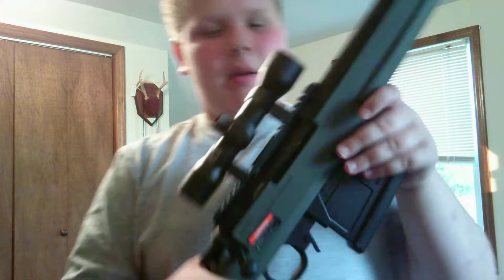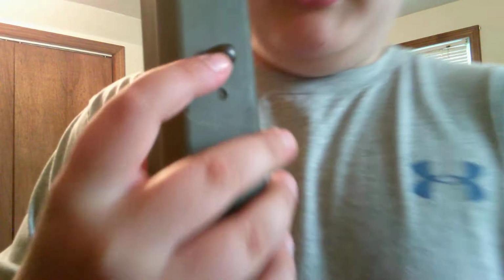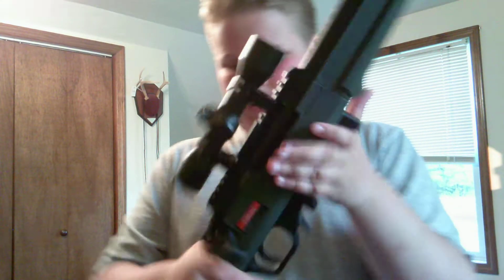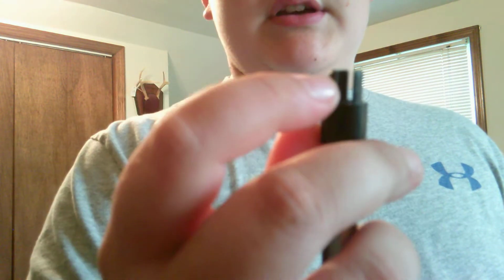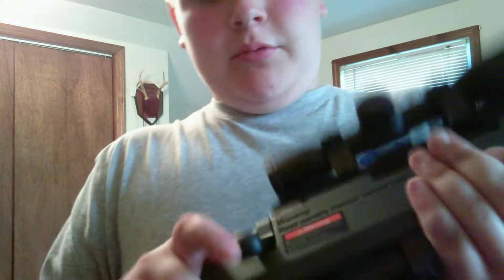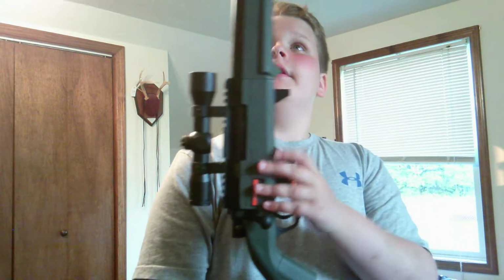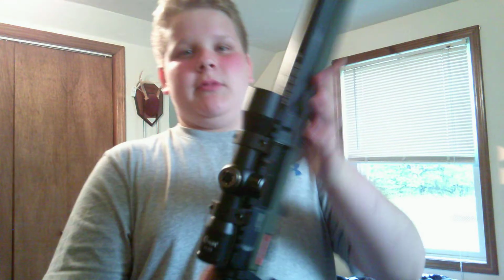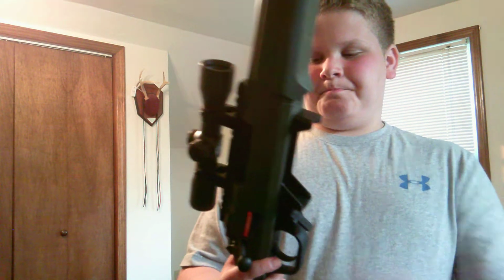LATER THOUGHTS ON AMOBEA STRIKER AIRSOFT SNIPER RIFLE